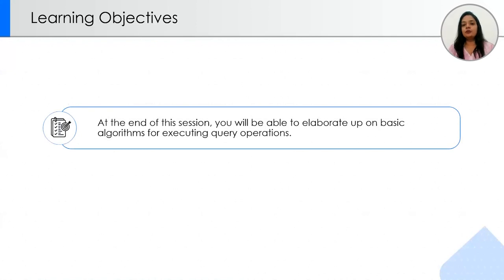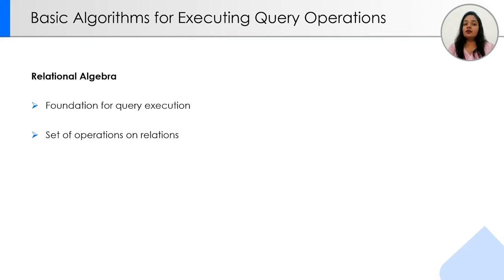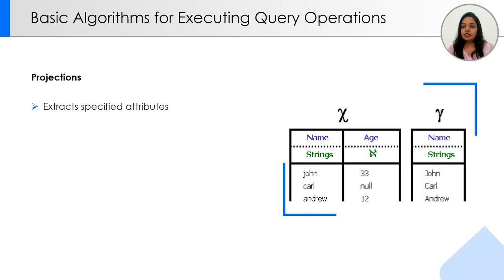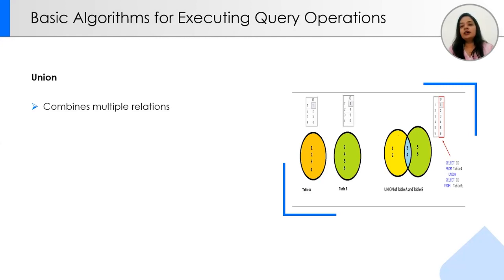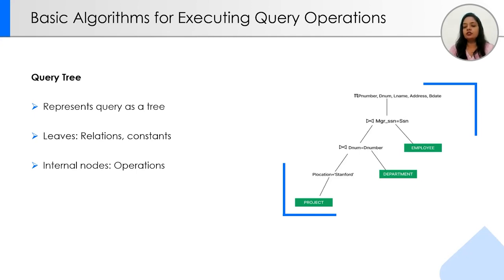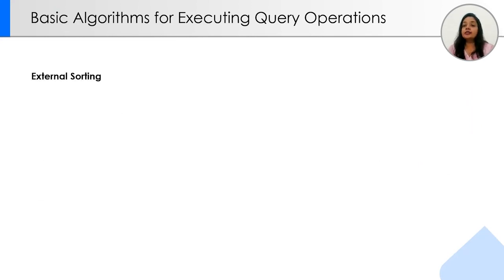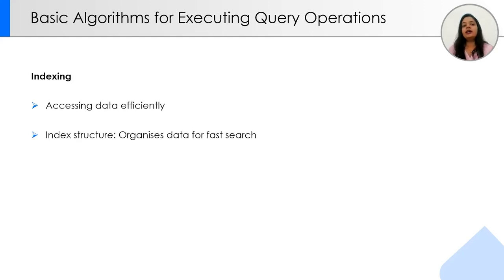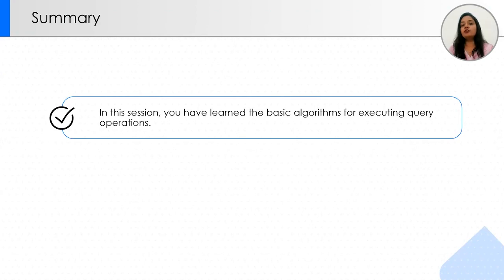lecture 3 Basic Algorithms for Executing Query Operations|| ADBMS